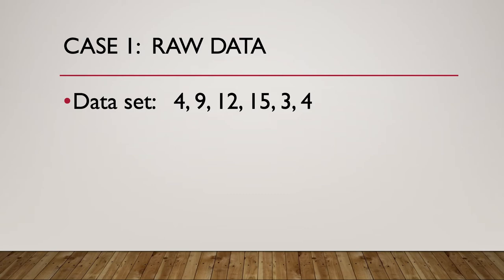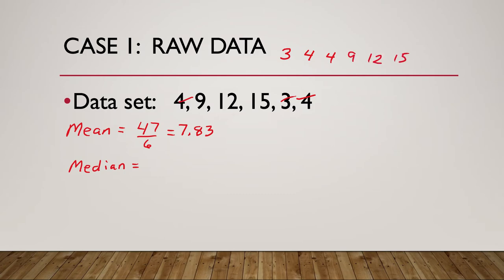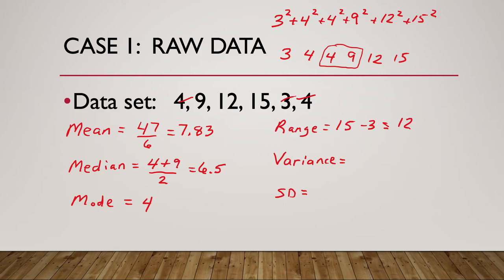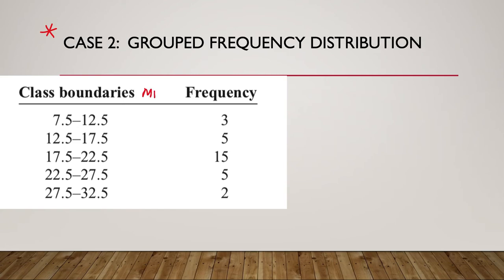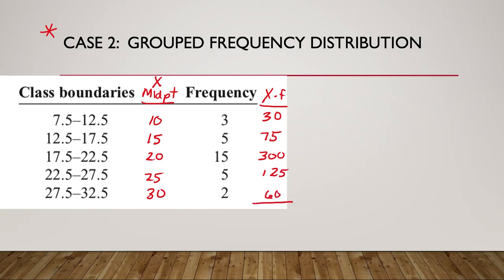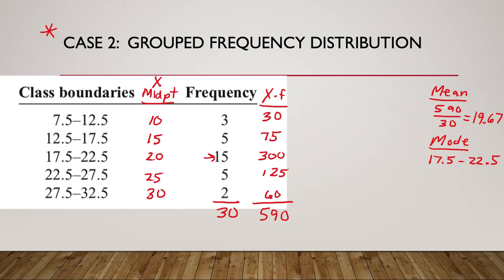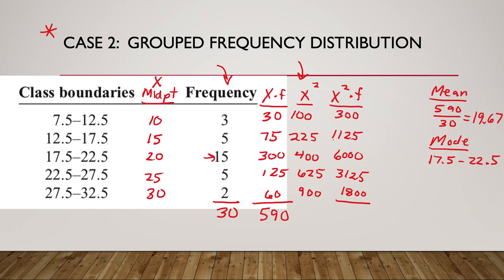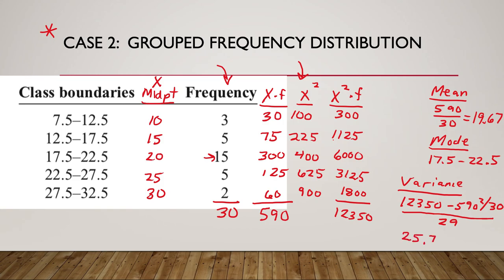Statistics Review Ch 3